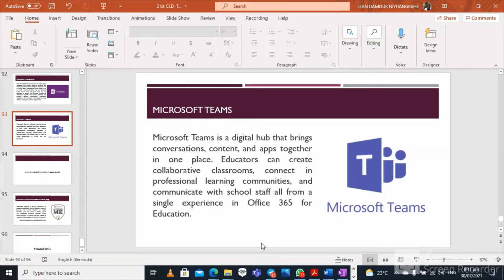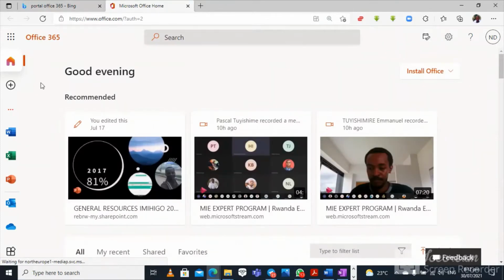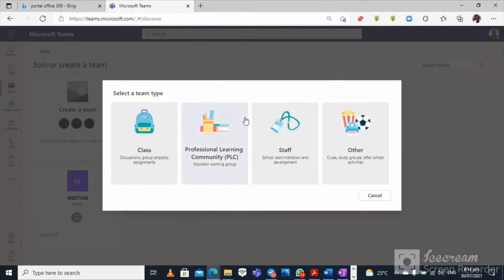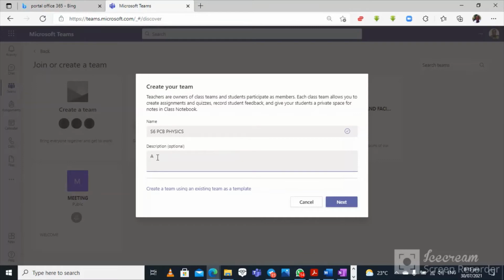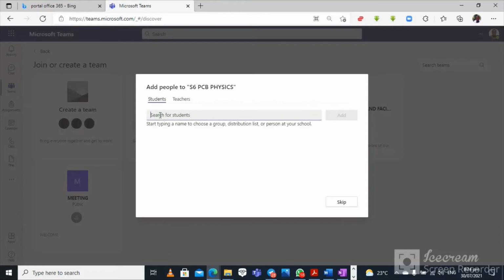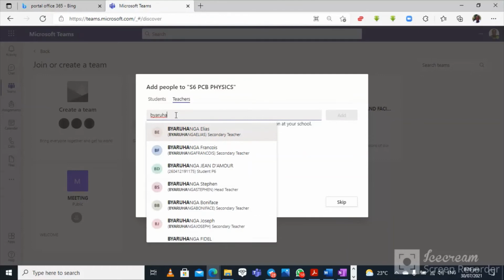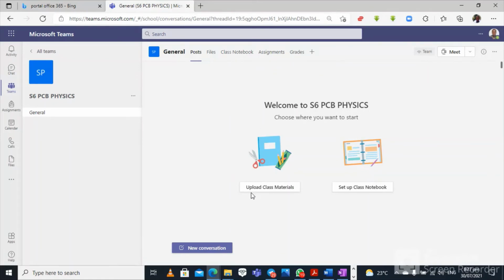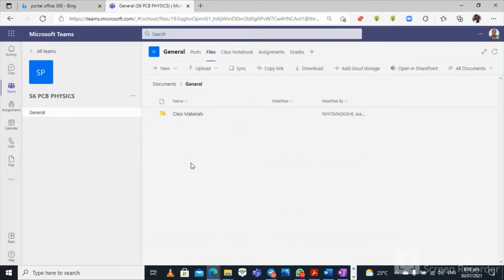How to create Teams and add students& Teachers via MS Teams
Mitigation of pandemic to the education and Management by using Microsoft teams.